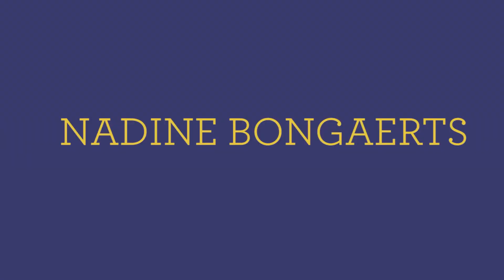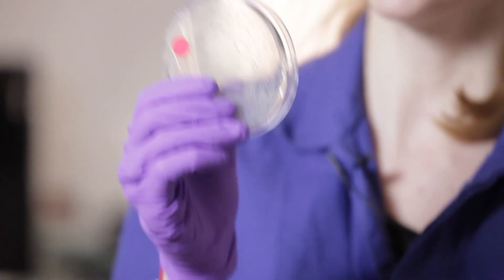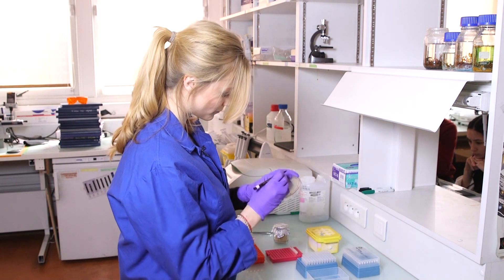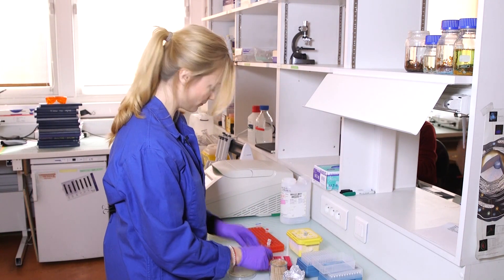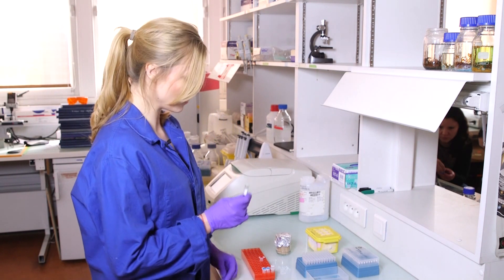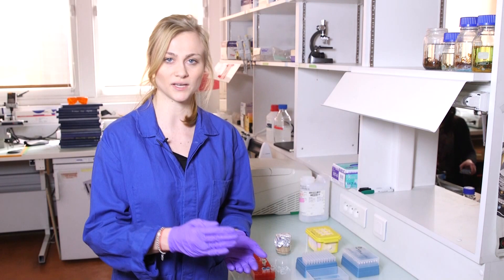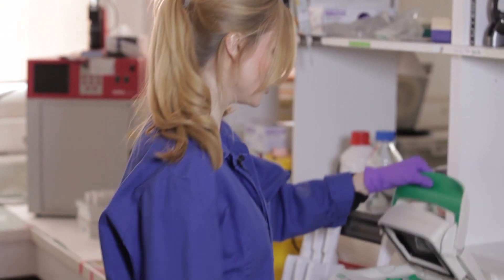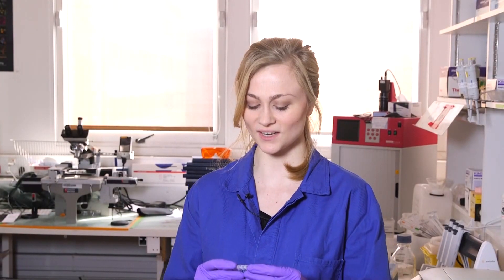How to Screen Bacterial Colonies with PCR